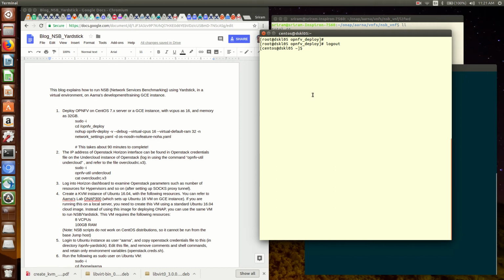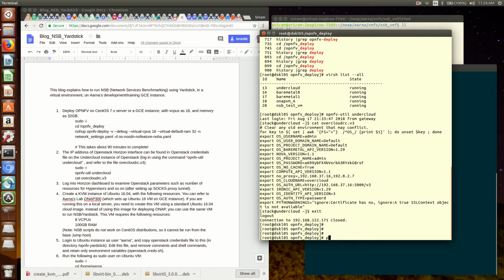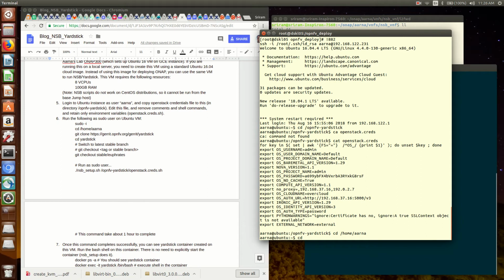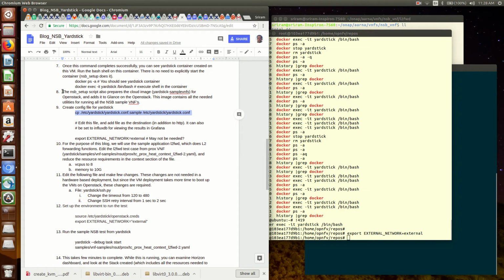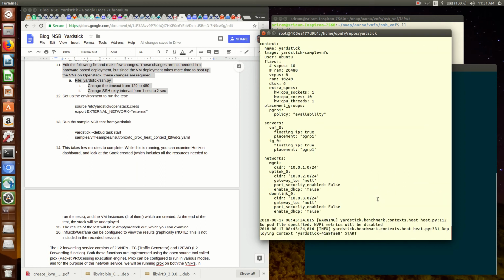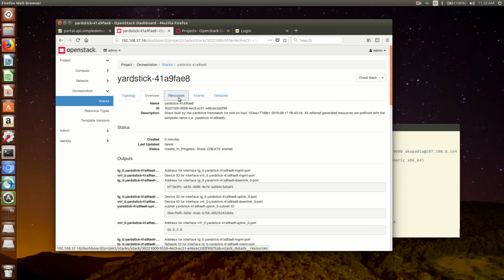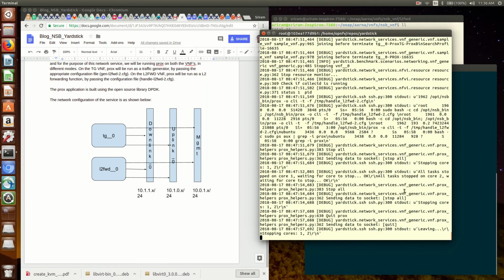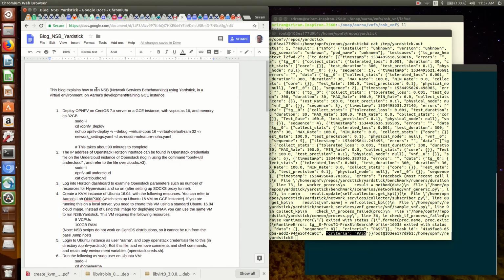OPNFV Yardstick NSB Demo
The OPNFV Yardstick Network Service Benchmarking (NSB) tool can be used for performance validation and characterization of VNFs and entire network services. This demo will introduce you to NSB.